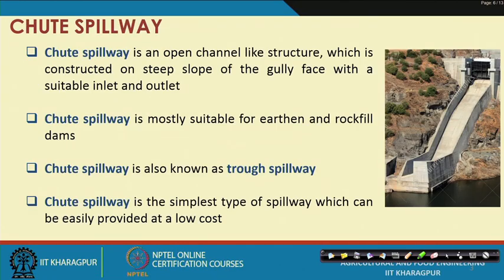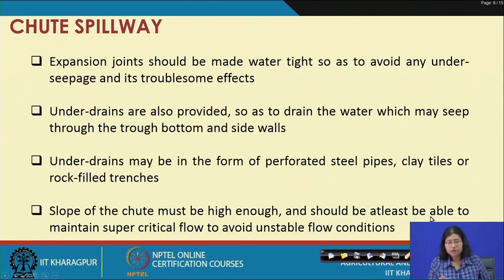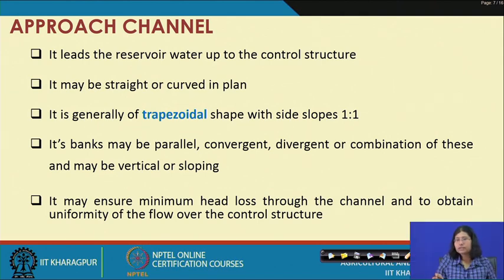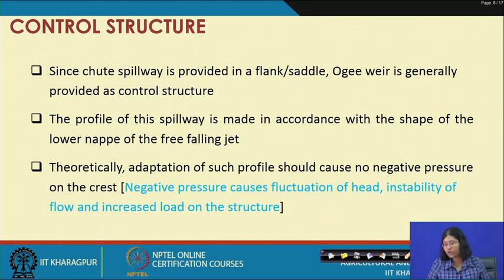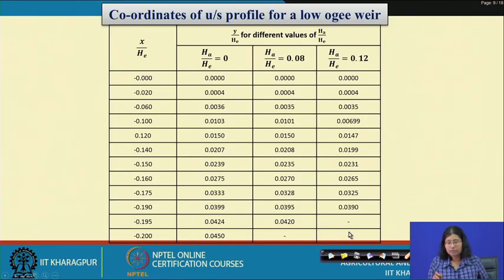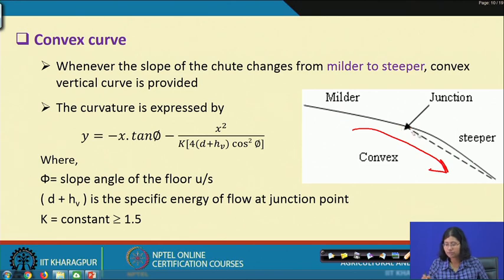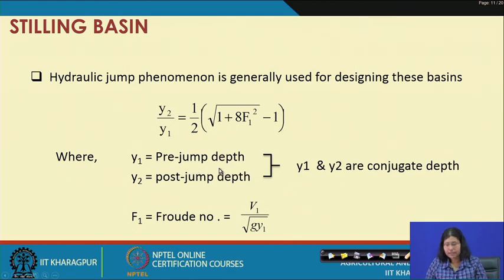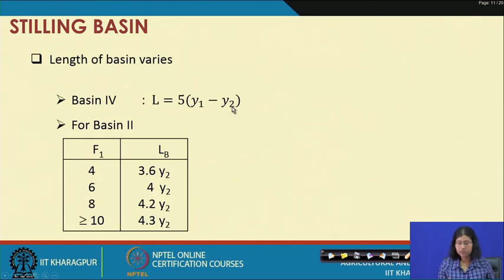Lecture 44:Chute Spillway